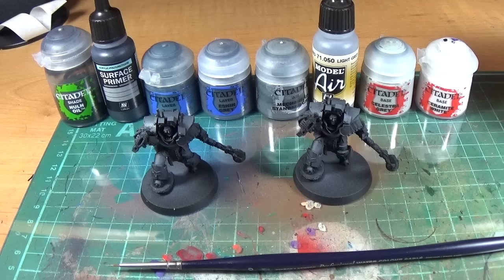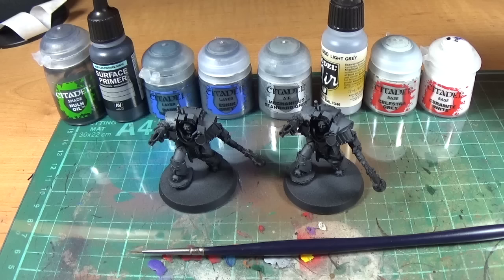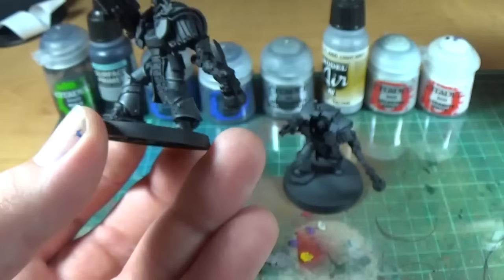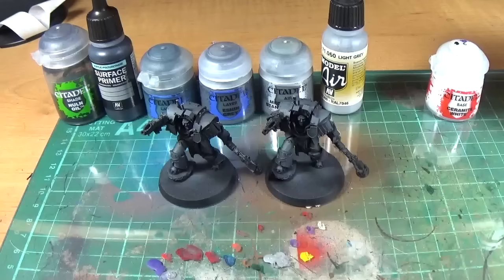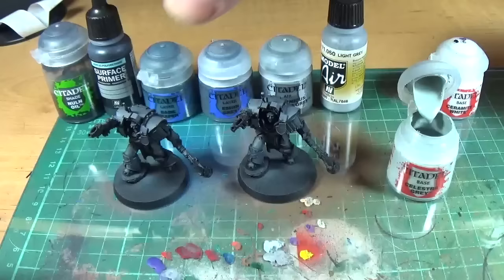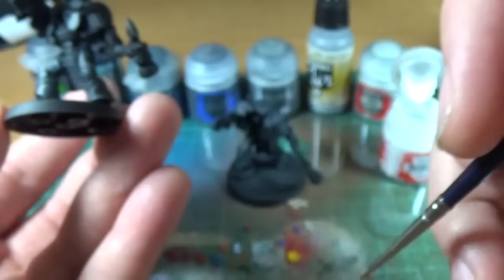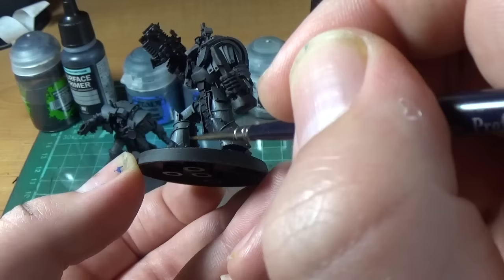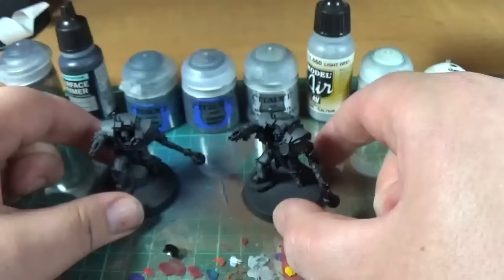Warhammer 40K Painting & Modelling Tutorial BLACK ARMOUR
Another great painting tips and tricks tutorial from Powerhouse Miniatures!

If you like Iron Hands, Black Templars, Raven Guard (like us!) or even the dreaded Black Legion, this tutorial on how to paint black armour is perfect for you!

The Legion aims to offer gamers excellent content for all Games Workshop games and other games systems, including battle reports, reviews, painting & modelling and more - all because of our love of wargaming!